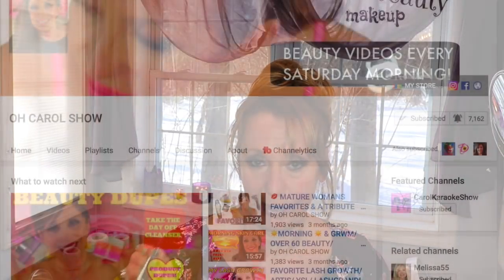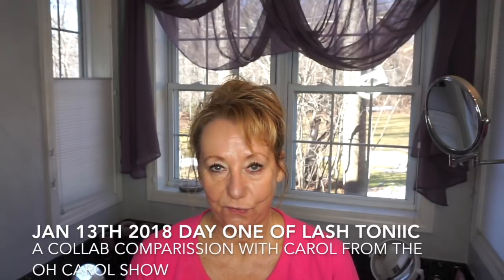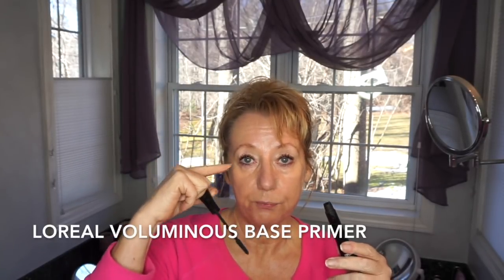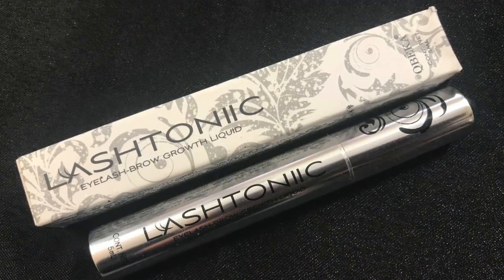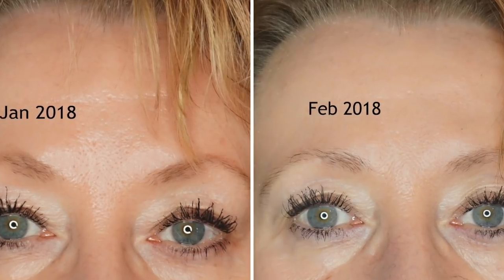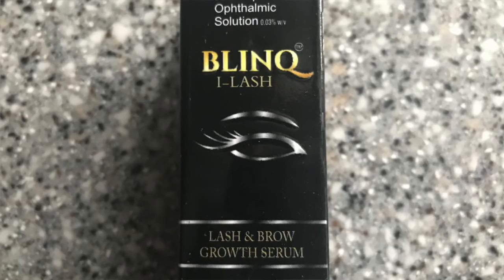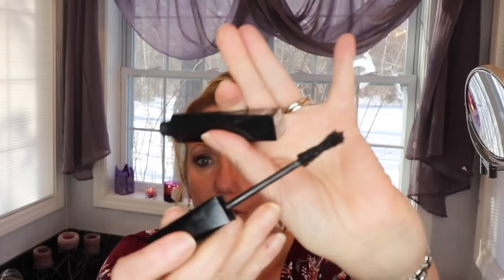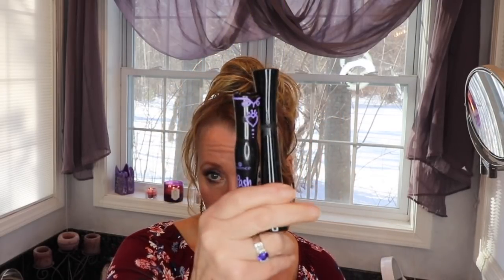Before & After Lash Growth Results / Mature Beauty / Over 60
Before & After Lash Results /Mature Beauty/ Over 60

Did I get dramatic visible results in 2 weeks?

This wraps up a month long experiment/collaboration with the lovely Carol from the Oh Carol Show.  We had decided to try Lashtoniic as the the claims this product makes are fantastic.   I also share an updated mascara review- What am I liking and not so much.

BLinq a generic Latisse type product called "Blinq I-Lash" which was sent to me free for review
One bottle lasts for 2 months, I am not being paid for nor am I selling this product.  Blinq - US distributor